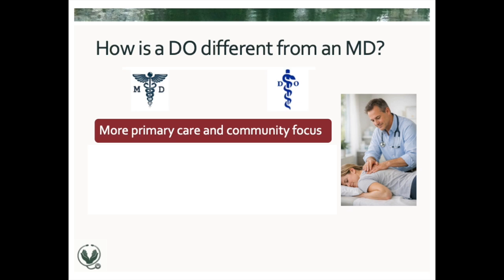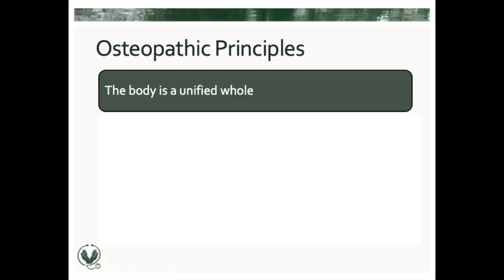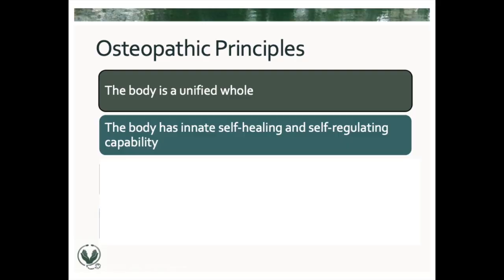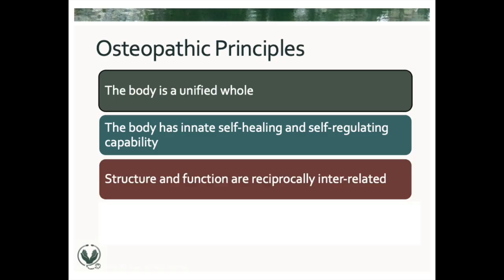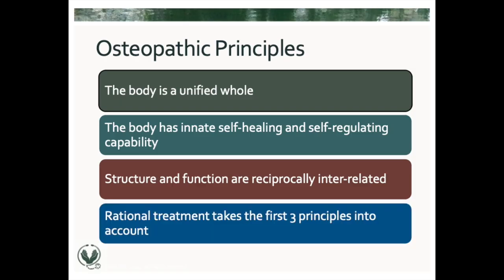MD/DO: What's the Difference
In this episode, Dr. Hulse discusses how she answers the question "What's the difference between the 2 types of medical degrees -- DO and MD"?

"Think Like an Osteopath" answers the questions about how an experienced osteopath thinks, feels, and approaches complex patients. Designed for learners at every stage—from students and residents to practicing physicians— Annette Hulse DO revisits foundational concepts while offering new perspectives on the art and science of osteopathic practice.